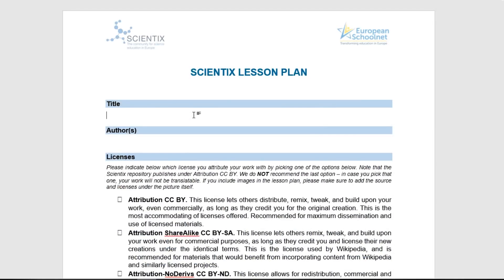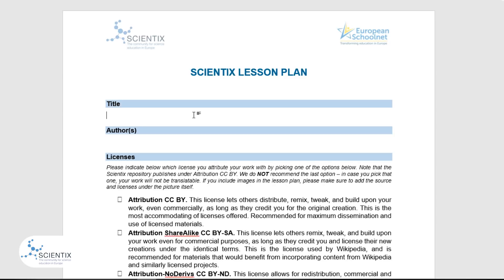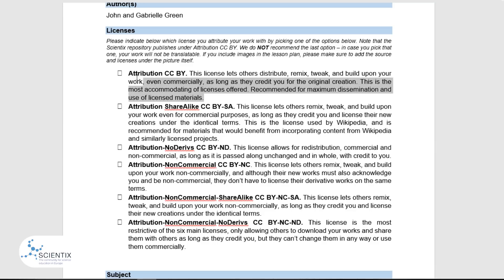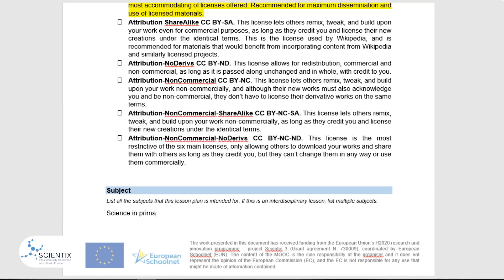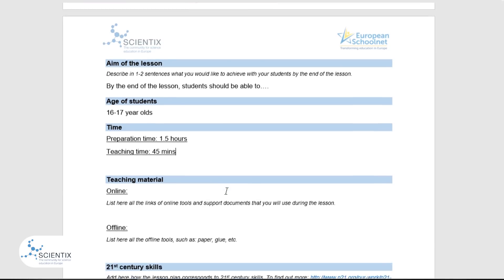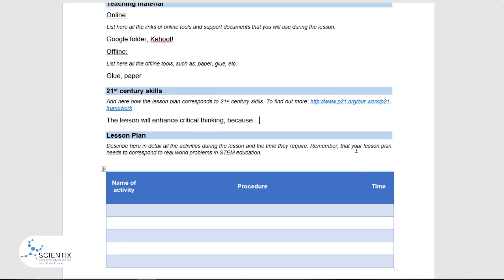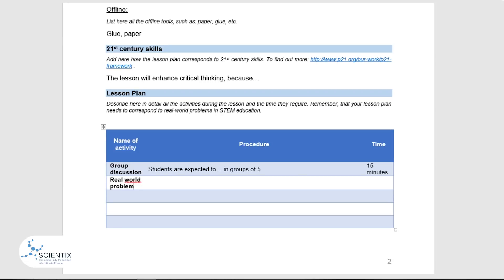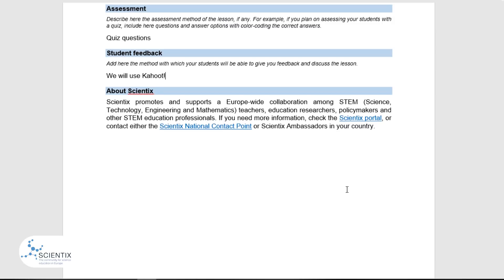What is the Scientix Lesson Plan?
Bori Pocze from European Schoolnet explains the Scientix Lesson Plan that participants will complete in order to receive a certificate at the end of the ‘STEM Is Everywhere!’ MOOC.